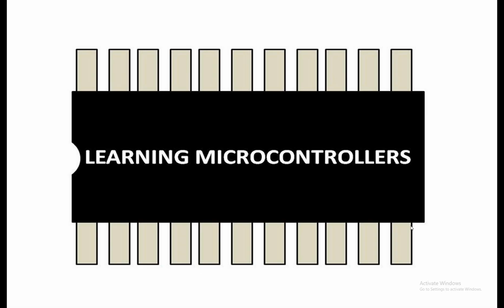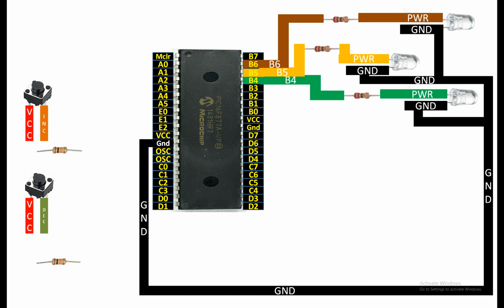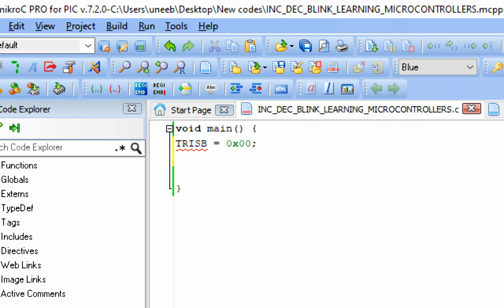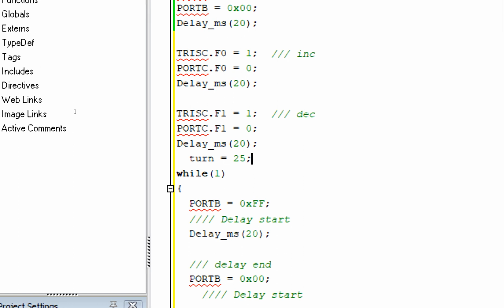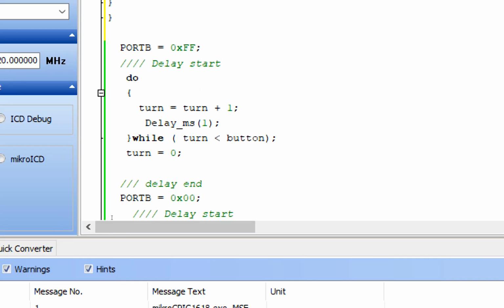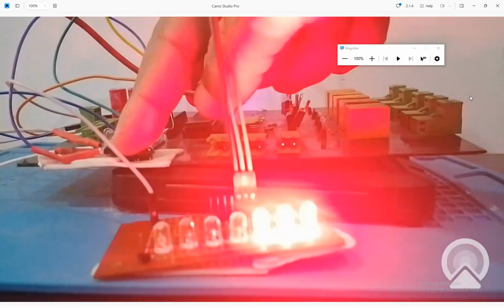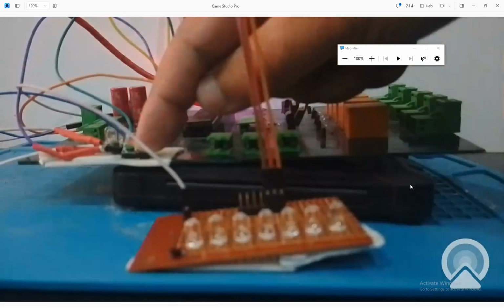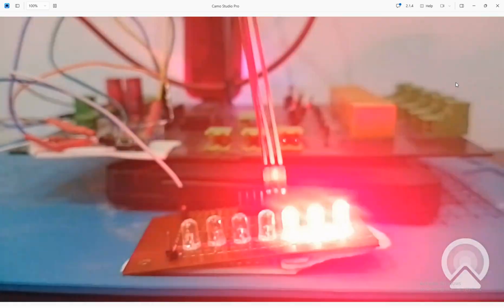PIC16F877A microcontroller based LED blinking with blinking speed control using 2 push buttons.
Courses Links:

5 Google drive link to the mikroC for PIC files